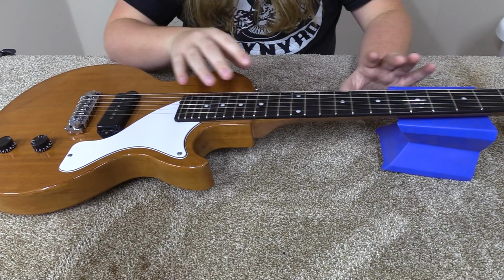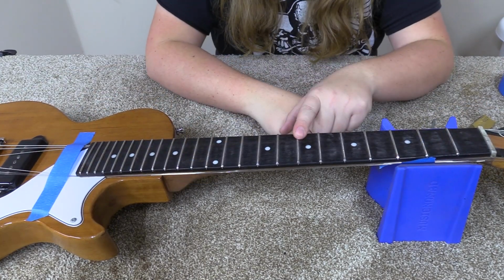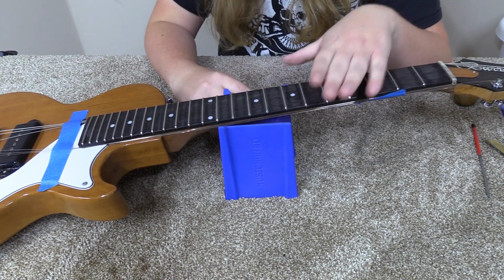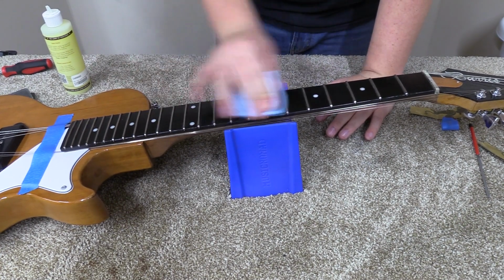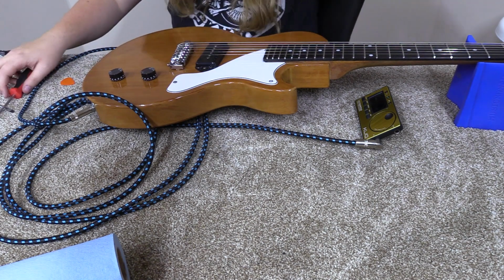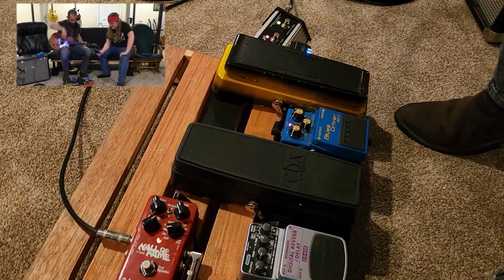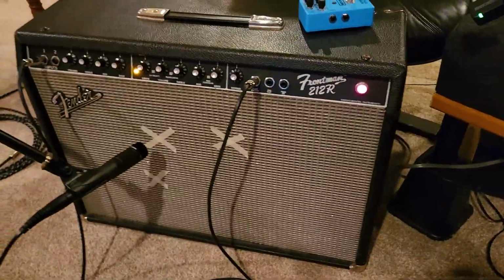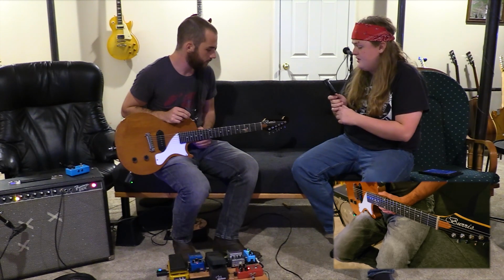Custom Guitar Check-up and Demo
I got around to it eventually.